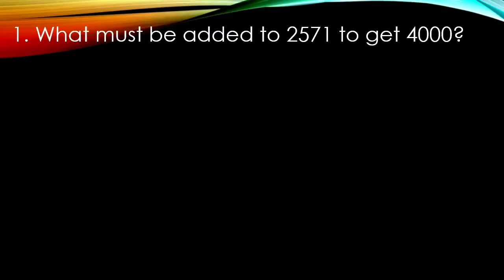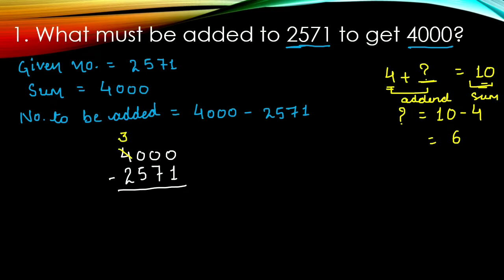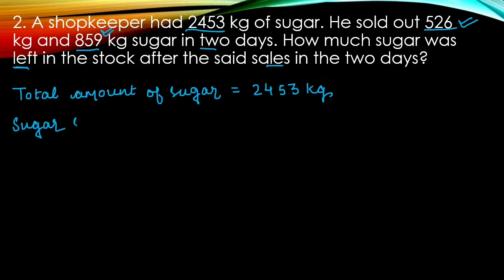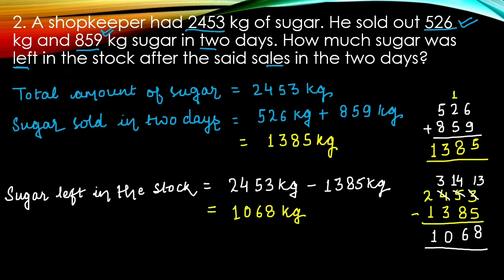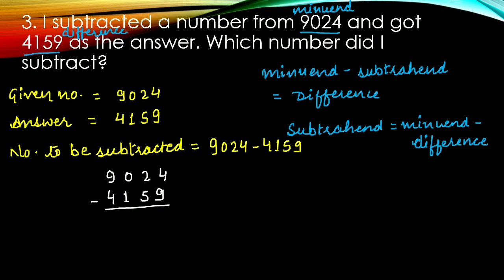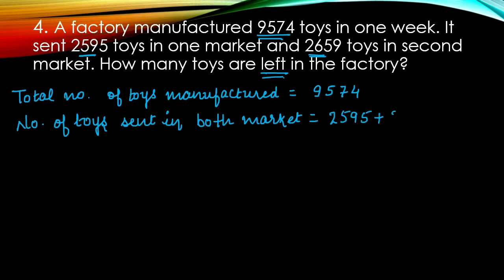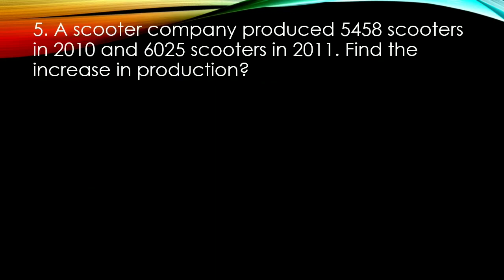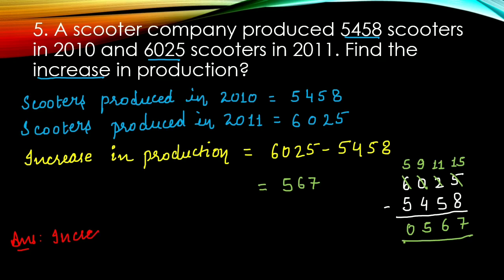PROBLEMS ON SUBTRACTION || MATHS || CLASS IV